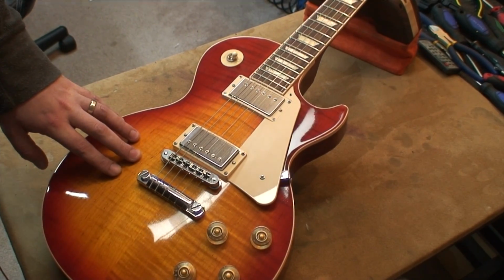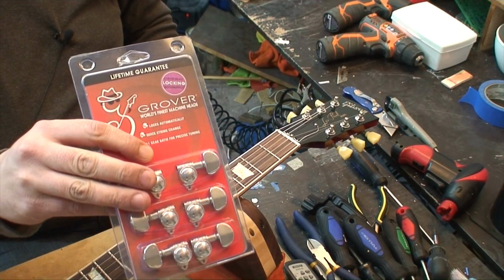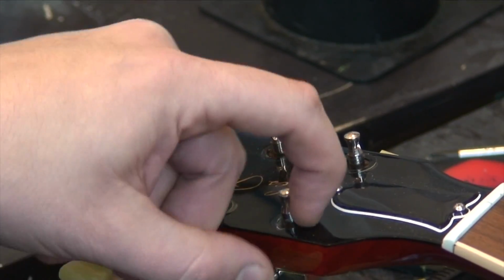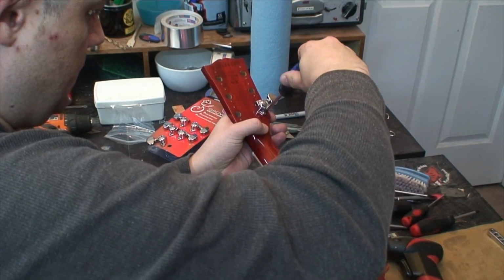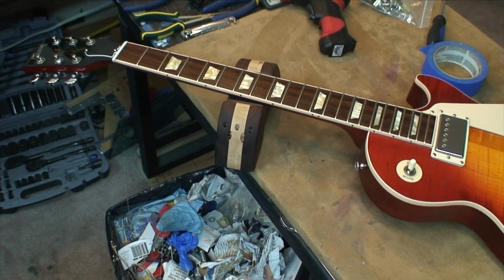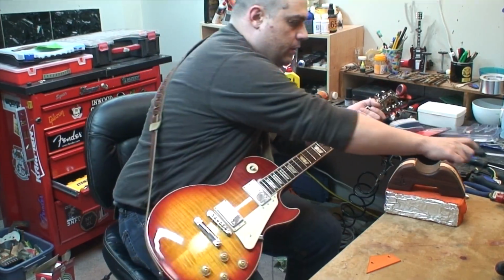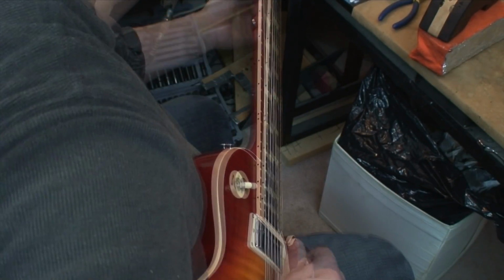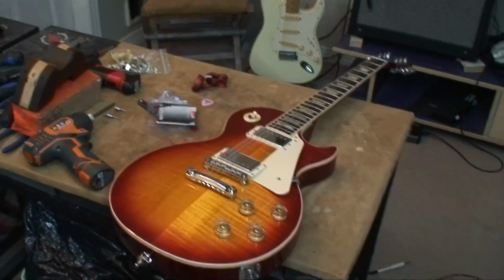"Ping Ping Ping" Says A Les Paul That Won't Stay In Tune.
This is why people think you can't keep a Les Paul in tune. But it's just as easily overcome as any other issue with a straight guitar.